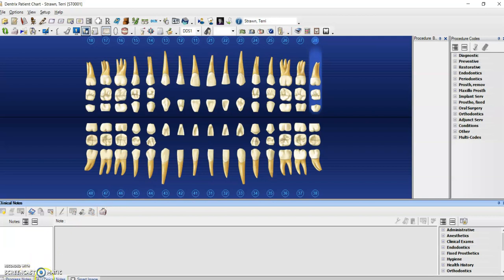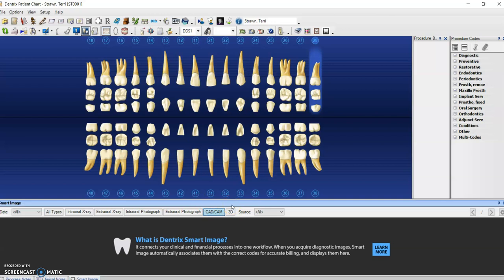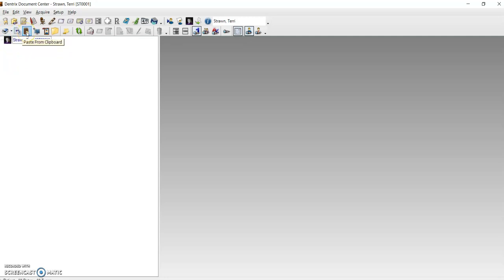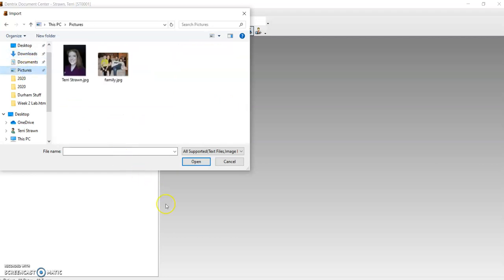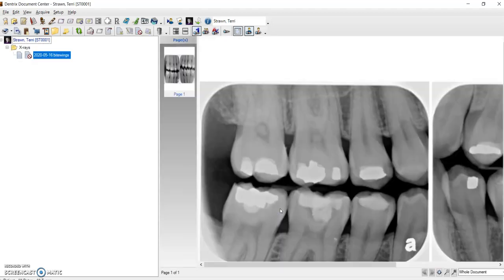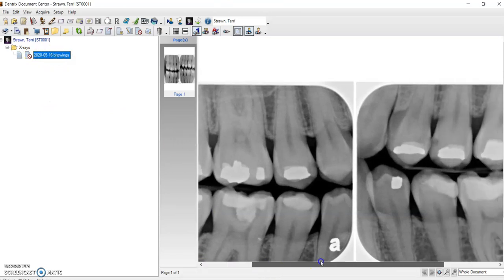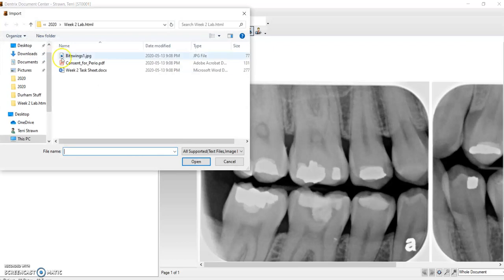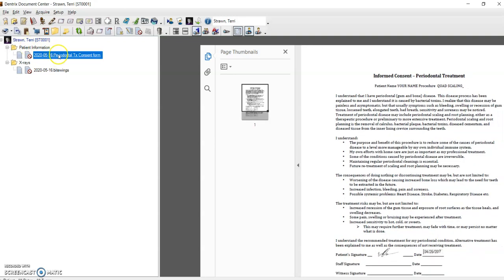Acquiring images in the document centre